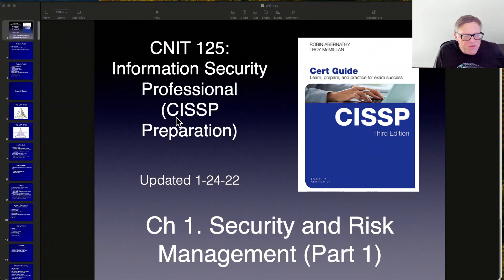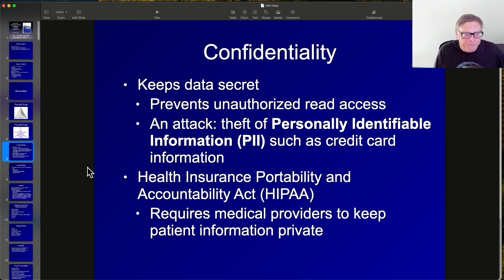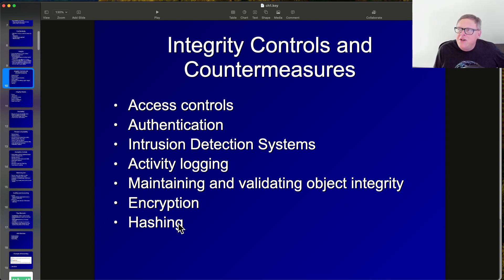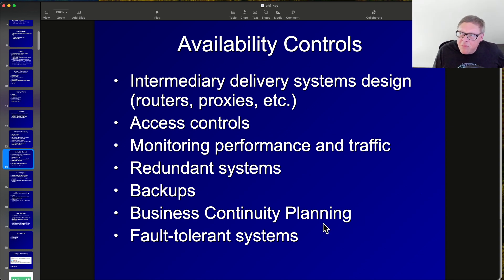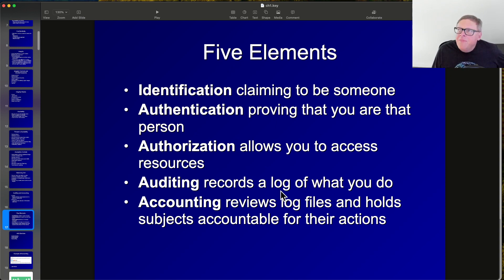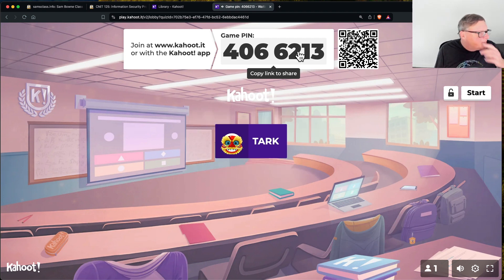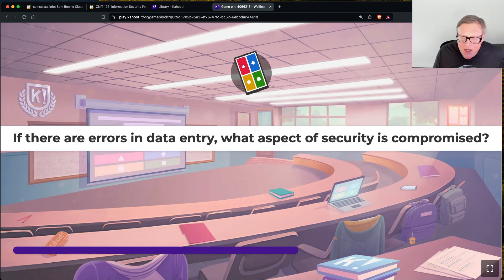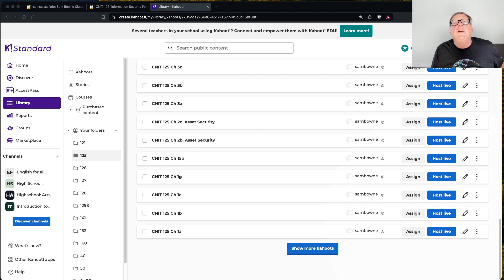Ch 1a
For a college course to prepare for the CISSP certification